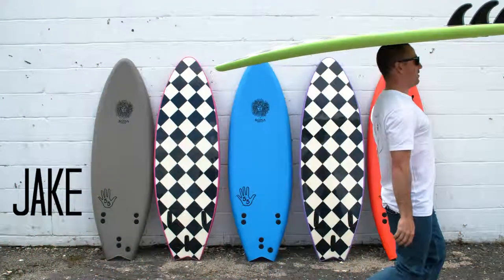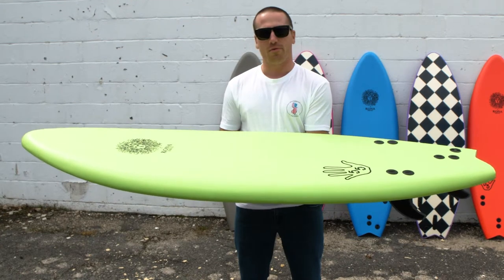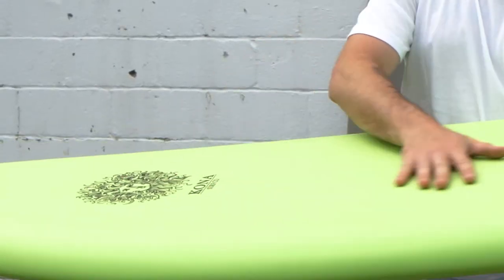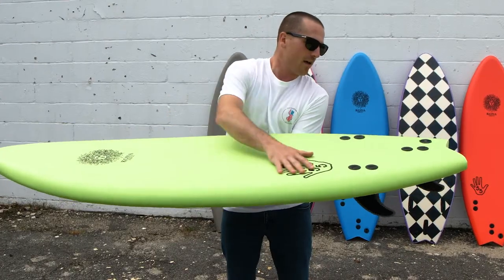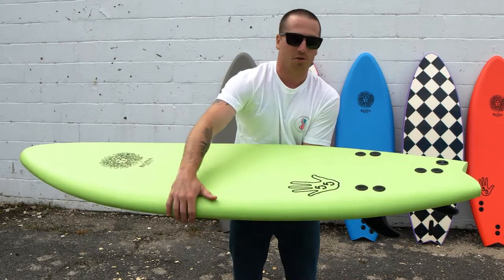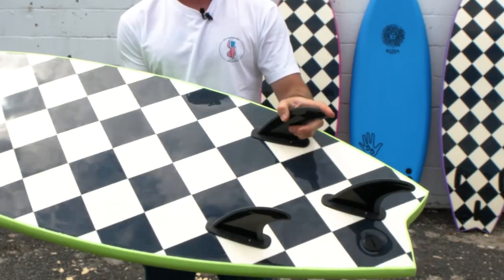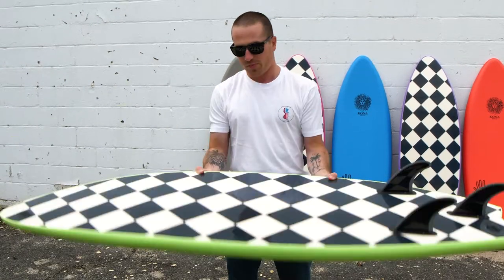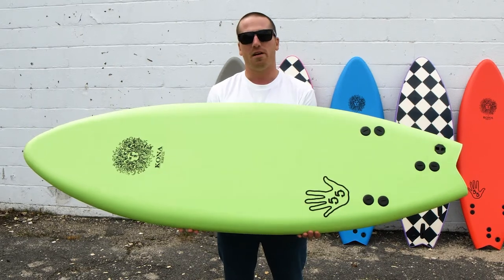5'5 Board Profile with Kona Team Rider Jake mckenna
Kona Team Rider Jake Mckenna breaks down the 5'5